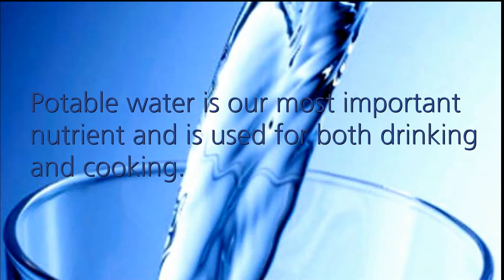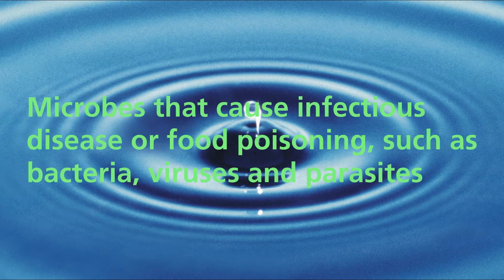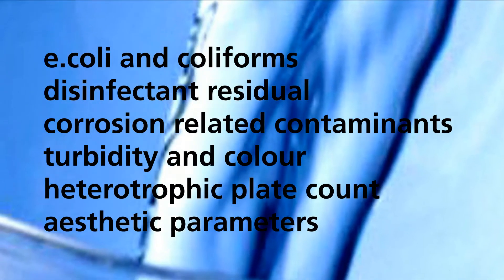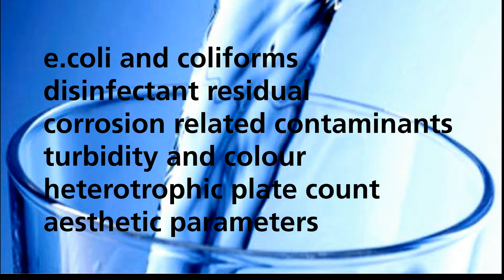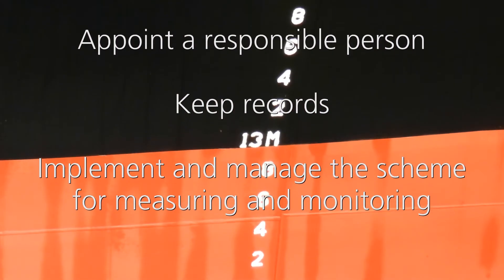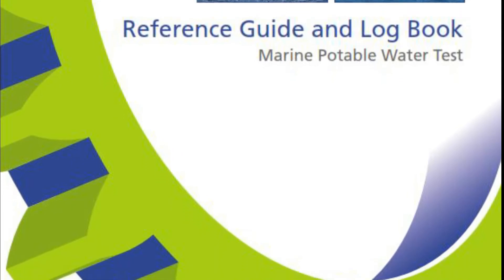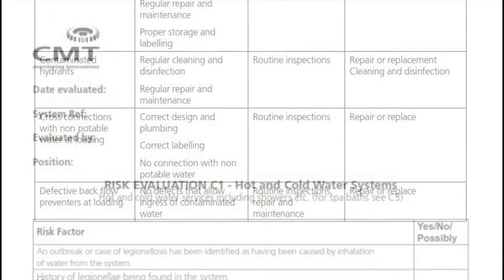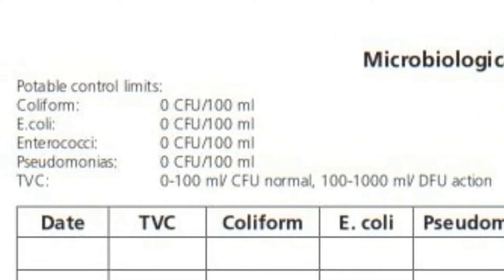Potable Water Test Training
Short Training Video about how to test potable water onsite.